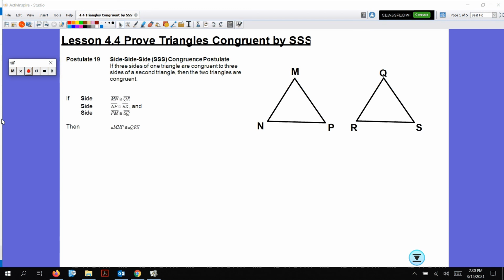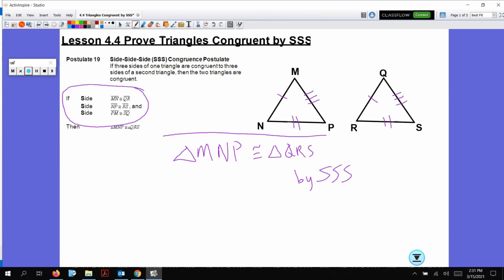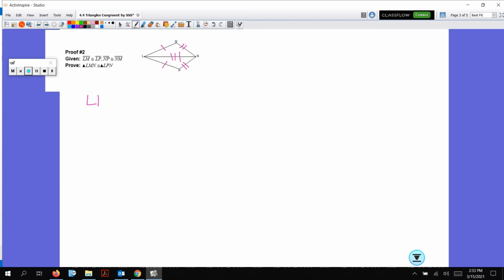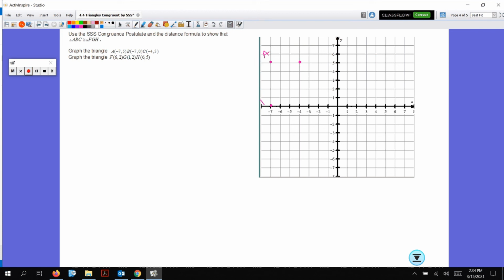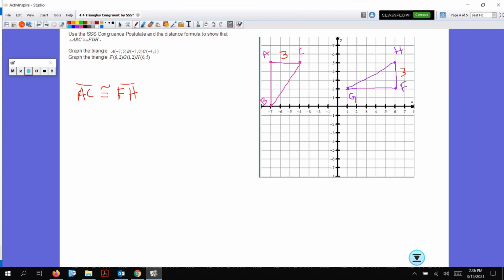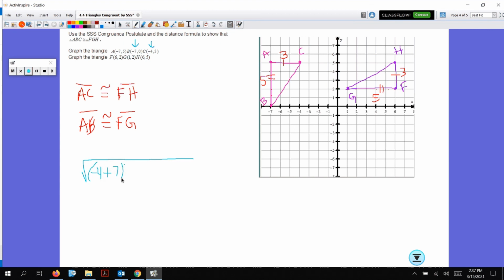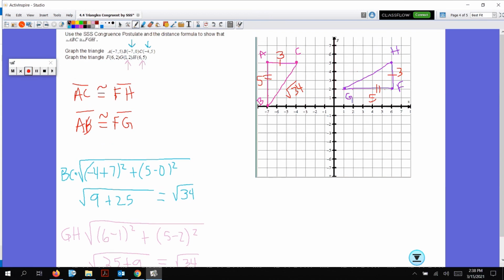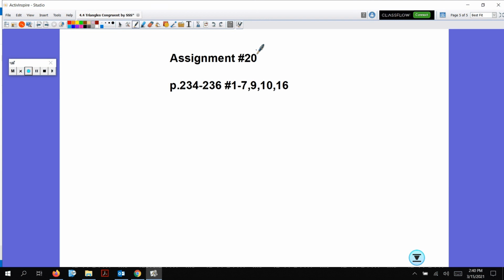Lesson 4 4 Prove Triangles Congruent by SSS